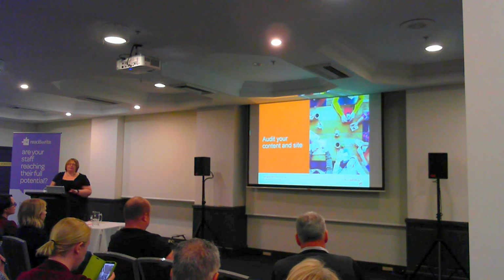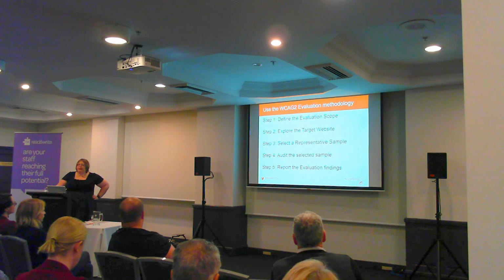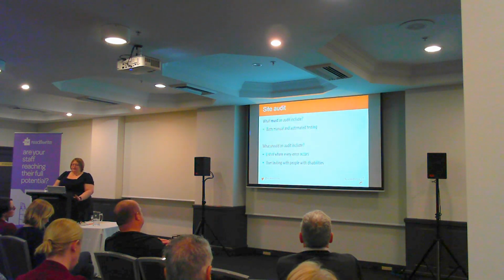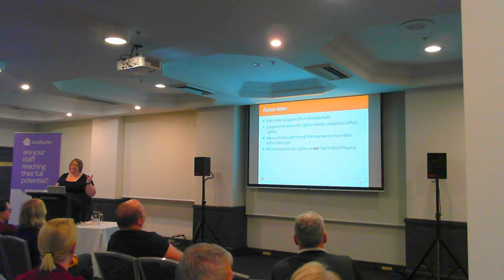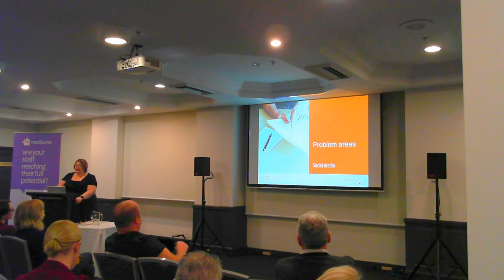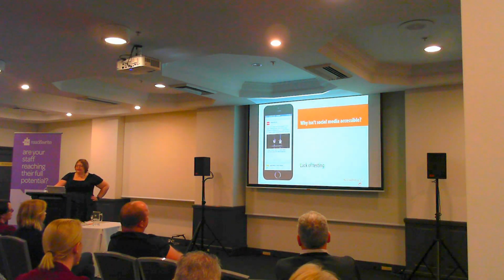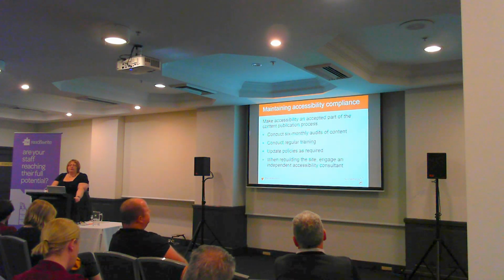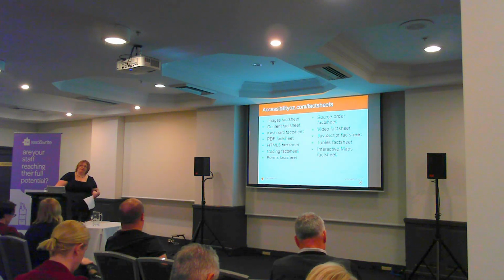Making your website accessible by Gian Wild-AccessibilityOz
This session will provide you with an expert advice on making your website accessible - using case studies from the Department of Prime Minister and Cabinet, State Library NSW and Gold Coast 2018 Commonwealth Games - highlighting pitfalls and solutions.